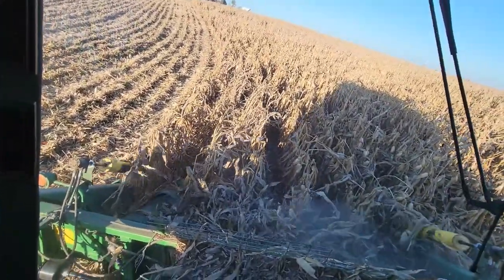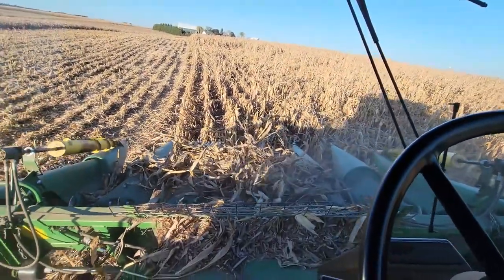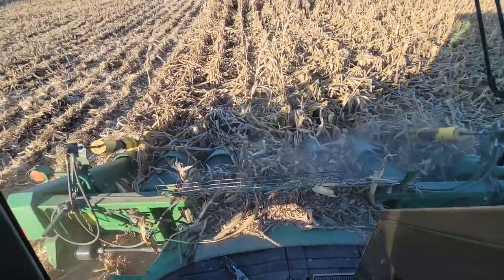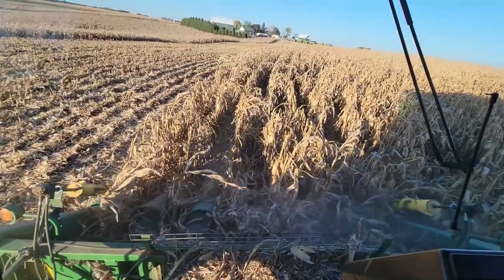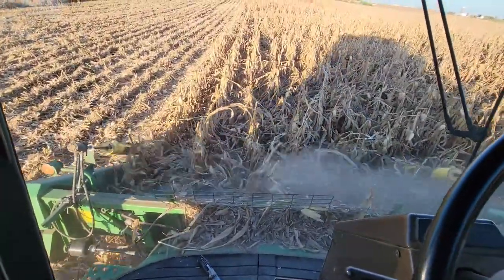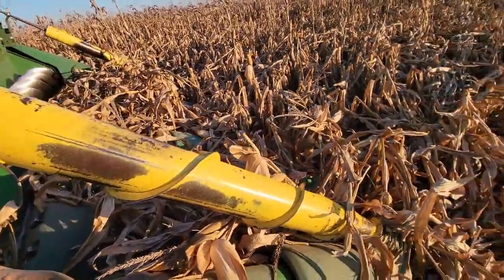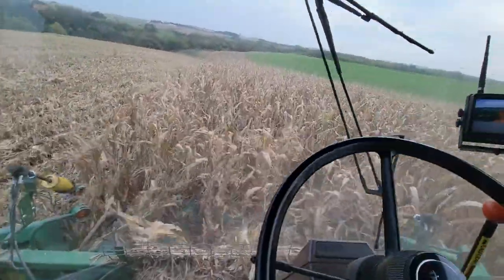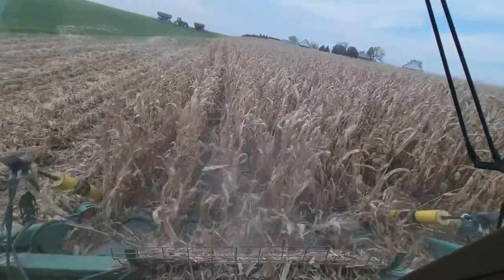2021 Corn Harvest Vlog 1 - Down/Flat Corn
Down corn is really fun wish I could have it like this everywhere